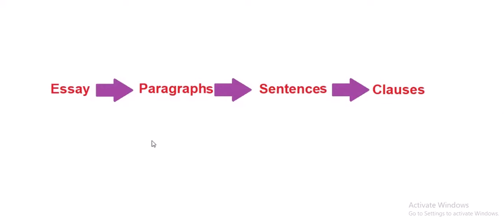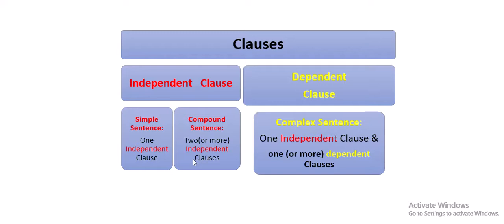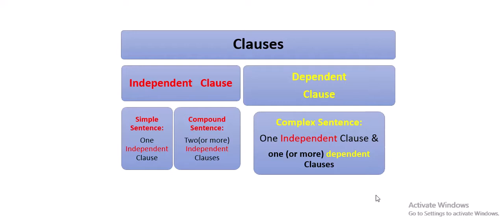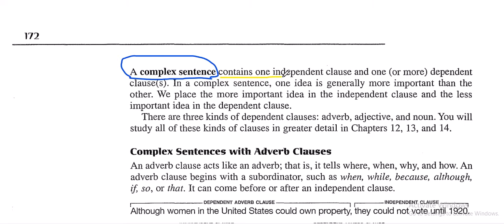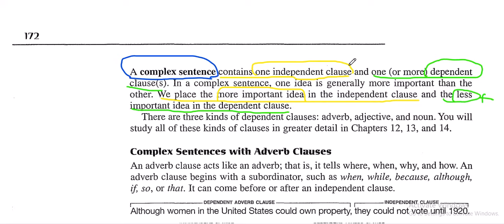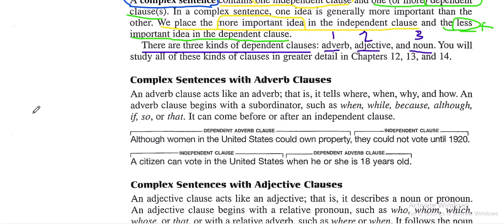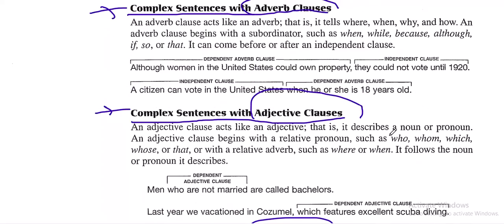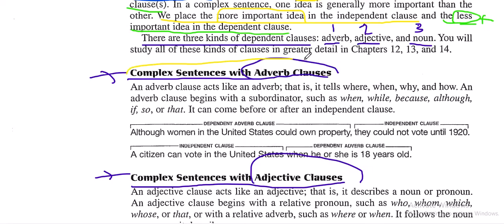مادة اللغة الإنجليزية مهارات الكتابة المحاضرة الثالثة دكتوره رؤى الطماوى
١٠٠ منح دراسية مجانية ١٠٠٪
     مقدمة من المركز الأنجلو أمريكى

شارع الجمهورية أبراج عثمان بن عفان مدخل (د) الدور الأول علوي شقة رقم (١٠٦)

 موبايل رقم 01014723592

 يعلن المركز الأنجلو أمريكى عن ١٠٠ منح دراسية مجانية ١٠٠٪ للحصول على دورات تدريبية لإجتياز الآتي:

1- OET ( Occupational  English Test) للأطباء و الصيادلة

2- Ielts آيلتس

3- TOEFL iBT توفل دولي

4- TOEFL ITP توفل محلي

5- General English

6- American Conversation